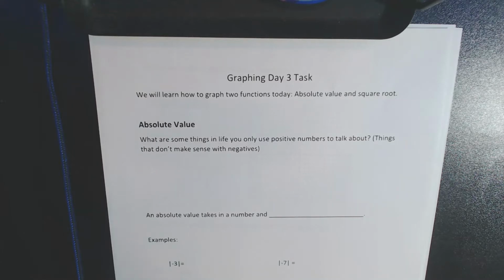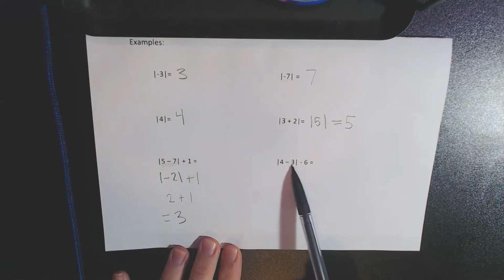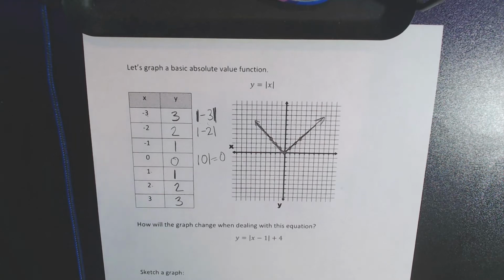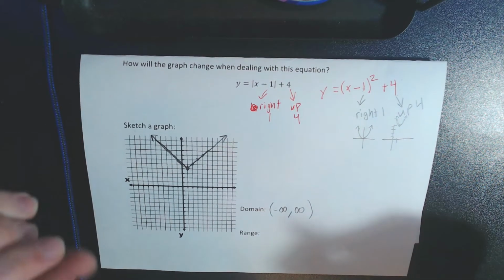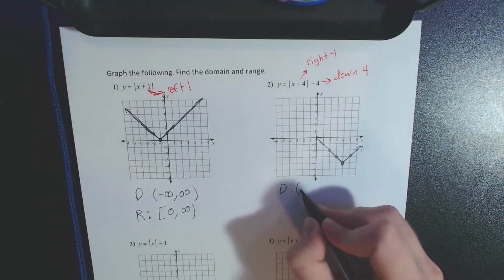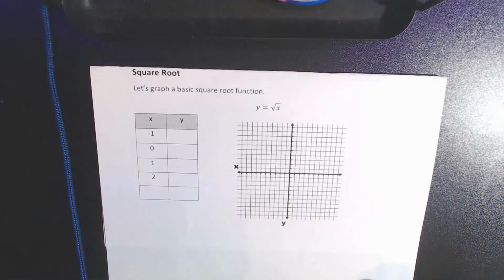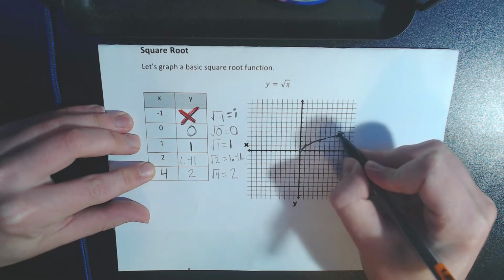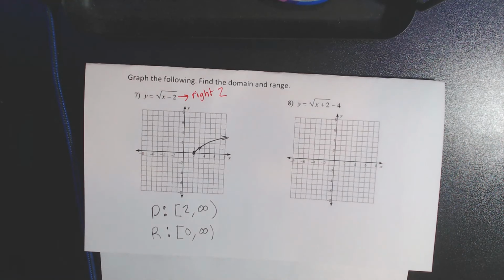Graphing Day 3